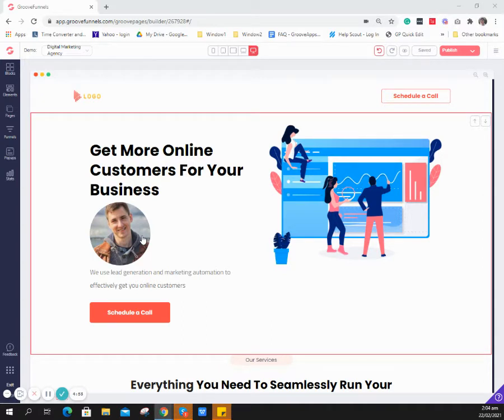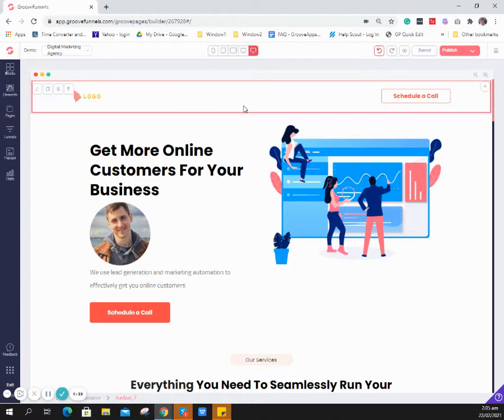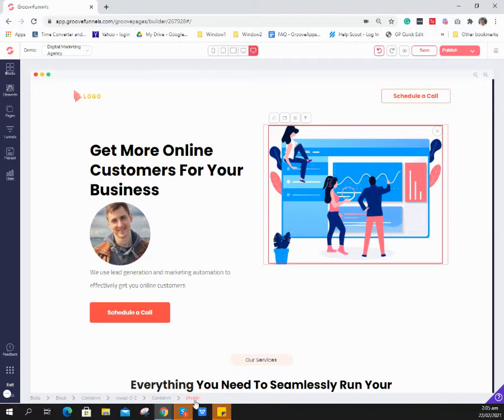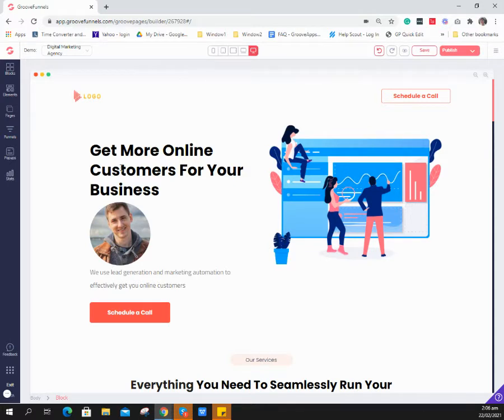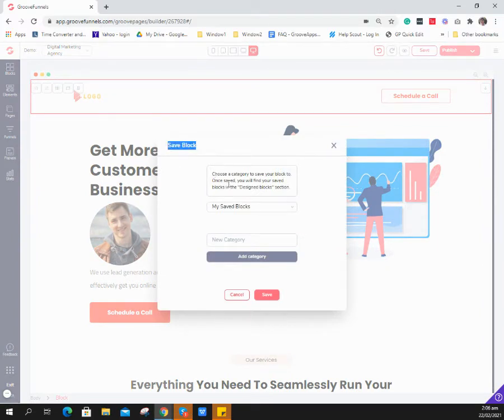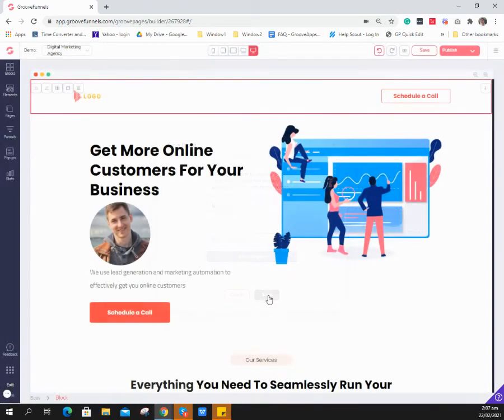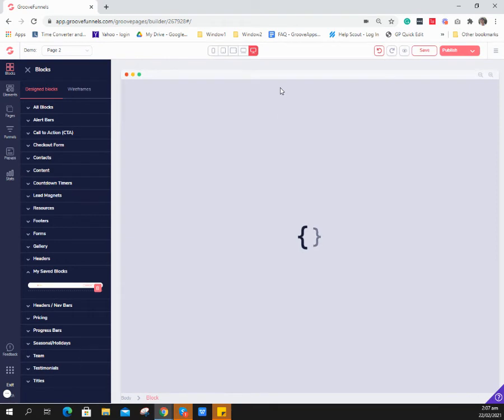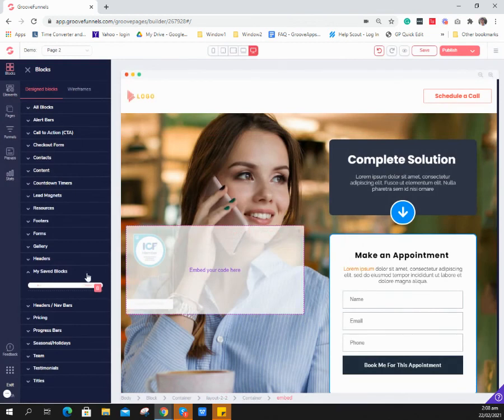How to save block element (header, footer, contact form) in GroovePages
In this video, you will learn how to save a block element. This can be useful if you want to have the same header or footer on all of your pages.